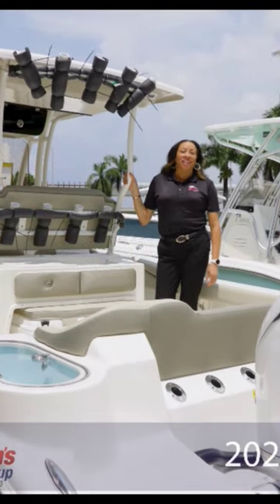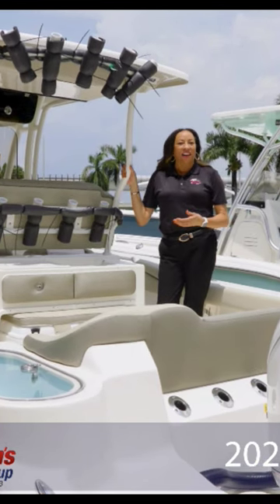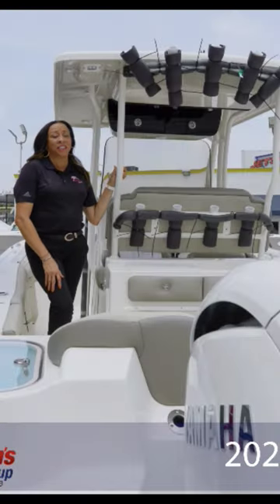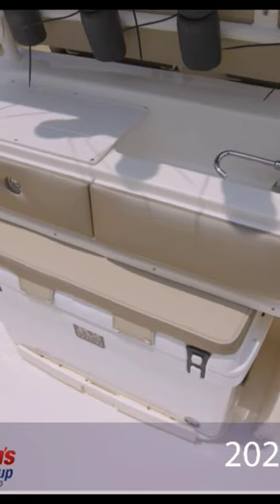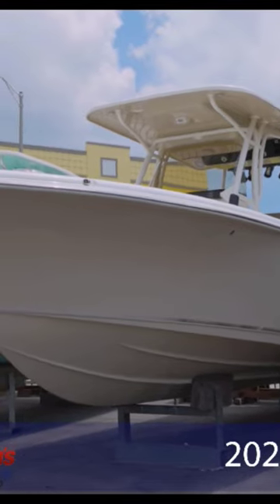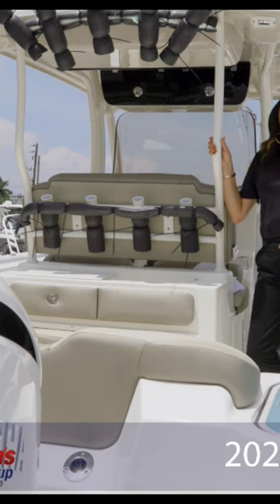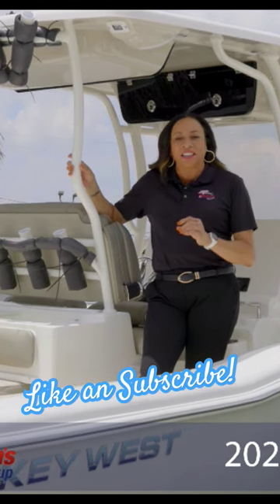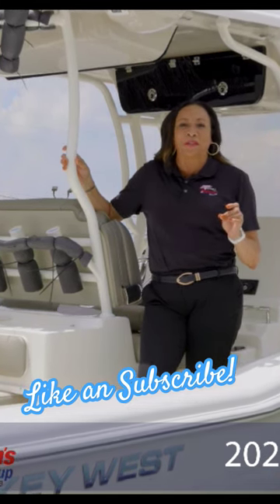Kim Noble Key West Expert!! ALLNEW!! 263Fs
Call the store for more
2024 Key West Boats 263 FS

From the 179FS to the 263FS, the Family Sportsman Series has a model to fit the needs of any modern active family.

With emphasis on comfort, fishing, and safety, your Family Sportsman will feature more seating and storage, even a changing/potty room, while having the fishing features you would expect in any center console design, like rod racks, trolling rod holders, live well, and even a macerated fish box in some models.

The 263FS represents the largest of our fleet of Family Sportsman Boats.

This model is full of features that enhance the design and performance, providing the active family with all they could ask for on the water. Some of the standard features include an under deck windlass, hardtop, side entry door with hidden ladder, and power assist steering. It still remains a highly fishable vessel with features like dual live wells, 22 rod holders, and, in addition, horizontal storage racks under the gunnels to hold your longest saltwater rods.

Features may include:

Ten (10) Year Hull Warranty

Prem Independent Flip bolster LeanPost w/ 94qt Cooler

Console seat w/ cushion & backrest

Full width bench seat w/ removable bottom cushion

Stainless Steel Steering Wheel

Sea Star Hydraulic Tilt Steering w/ Power Assist

No Wood-No Rot Construction

Self-Bailing Cockpit

Dual Aft Aerated Live wells separate pumps w/ trash bag holders

Side boarding door with hidden ladder for water entry

Thru-hull Windlass, Anchor, Rope, and Chain

Compass

Twin Bilge Pumps w/Auto Float Switch

LED Livewell Lights

Closed Cell Positive Foam Floatation

Console Footrest / Storage Box

High Pressure Wash Down

Spacious forward seating w/ built-in backrests

Stainless cup holders throughout

Linered Bilge w/ Large Access through bench box

Convenience Motor Package Prices Include Stainless Steel Propeller

Hardtop with twin storage / radio boxes

Recessed Low Profile Bow Rail

Large Console w/ Plenty of flush mount room

Large Bench Seat in Rear w/ Storage under cushion

Horn-electric

Spacious console ideal for Head w/ light

Courtesy Lights

Power Outlet Plug on Dash

Stereo w/ 8 speakers

Gunwale Rod Storage for 8' Rods

Foam Injected Fiberglass Stringer System

Built-In Fuel Tank

Cockpit Bolsters

12" Trim tabs w/ indicators

White Rub Rail with Stainless Insert

Macerated Fish Box forward w/ 5 gal bucket hol

Recommendations

2024 Key West Boats 239FS

2024 Key West Boats 244 CC

2023 Key West Boats 1720CC

2023 Key West Boats 189FS

3800 NW 27 Avenue